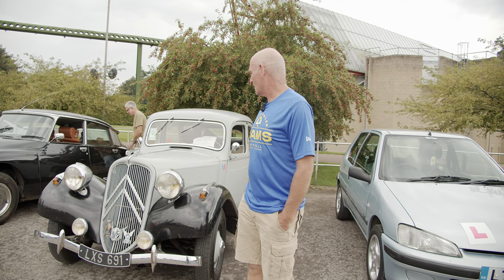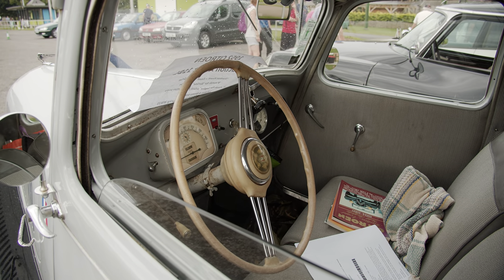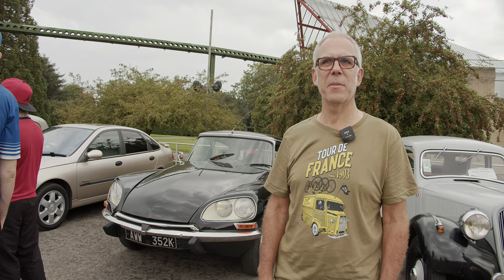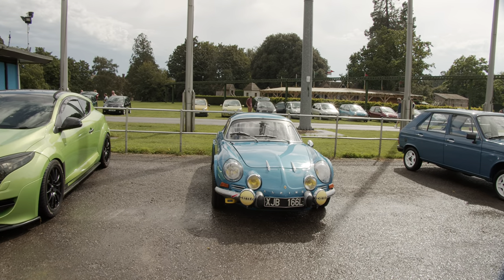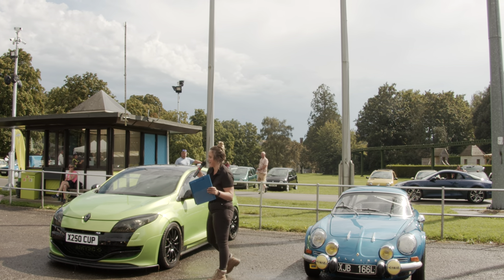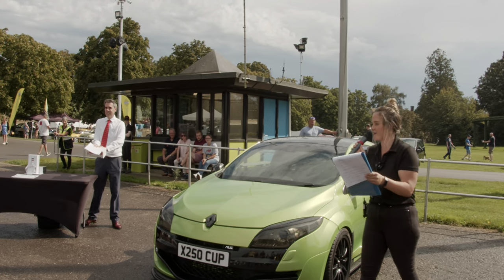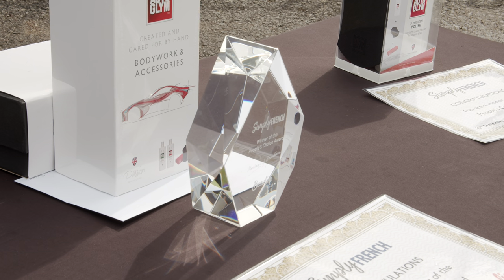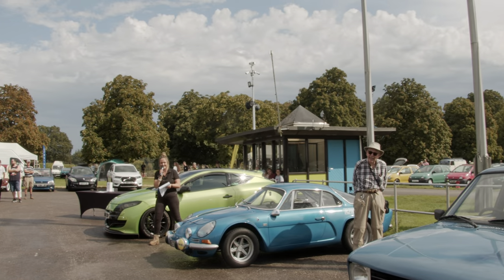PEUGEOT 104 GL TAKES TOP SPOT AT SIMPLY FRENCH | 10 SEPTEMBER 2023